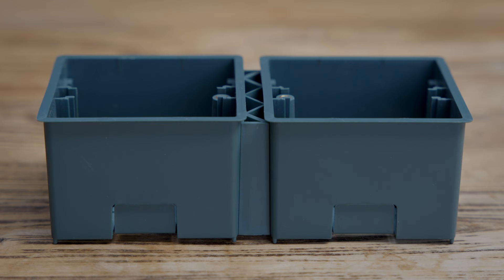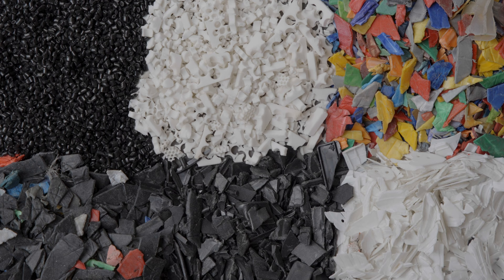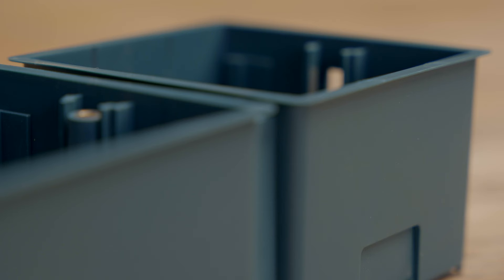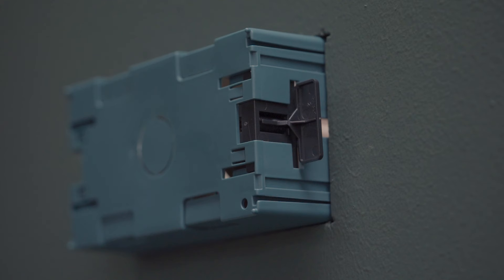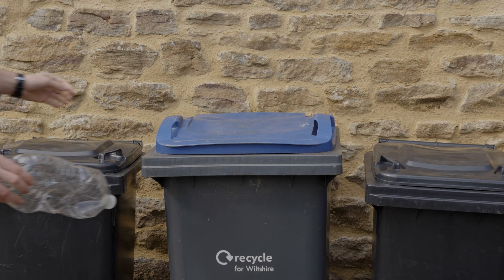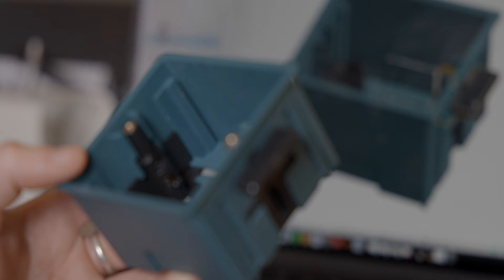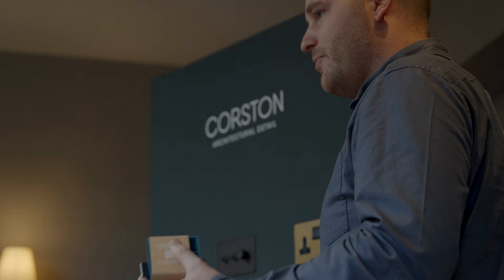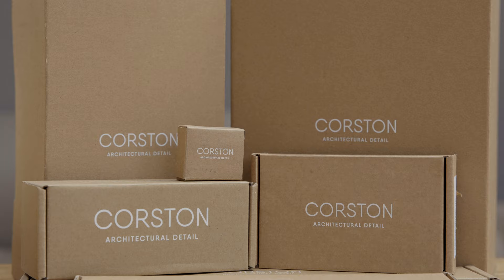Our recycled plastic back boxes | Global Recycling Day 2023 | Corston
We’re leading the way in the industry by using fully recycled and recyclable plastic for our plasterboard back boxes.